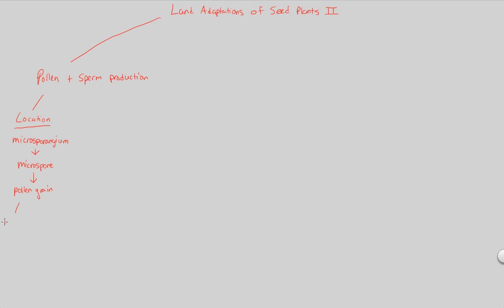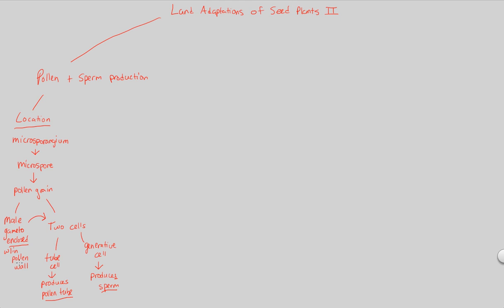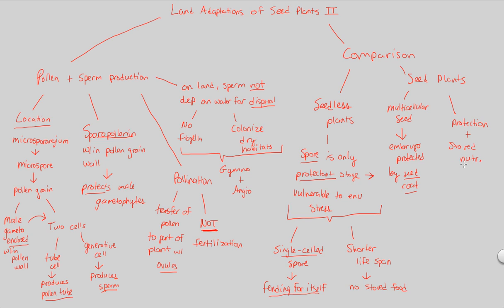PD II - Land Adaptations II | BIALIGY.com